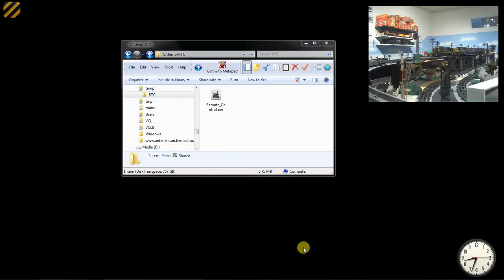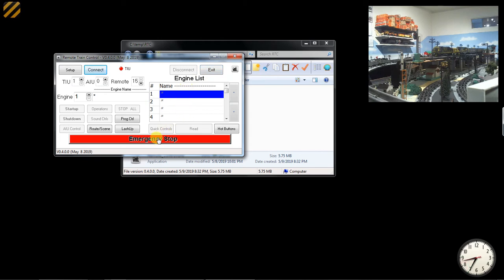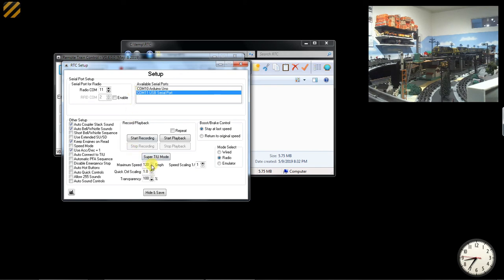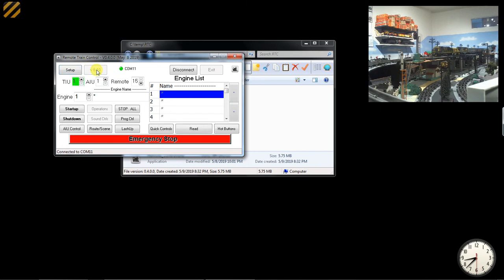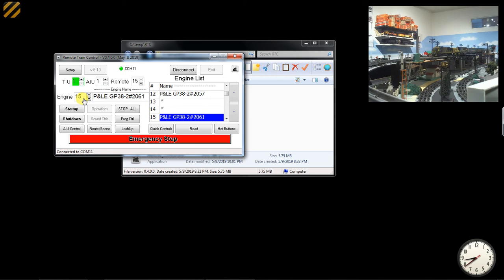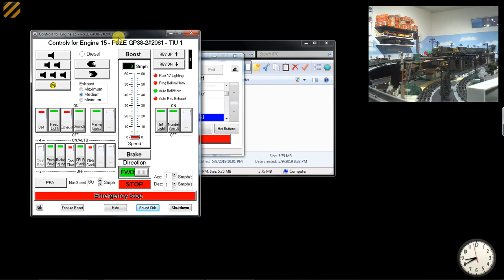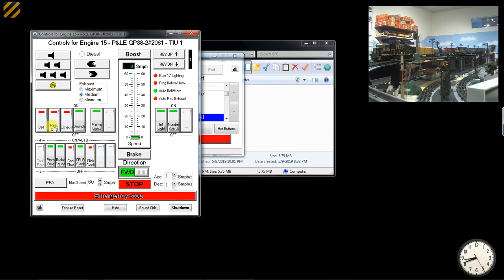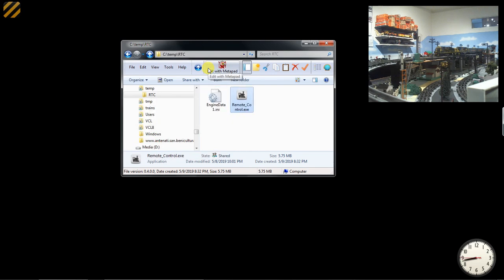Episode 03 Setup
This is a series of Videos describing and demonstrating
my Remote Train Control program. You can visit my web pages
at these URL's:

Episodes:
0 - Intro
1 - Layout Tour
2 - Radio Hardware
3 - Program Setup
4 - Operations Popup Menu
5 - Multiple Operations Windows
6 - Sound Controls
7 - Quick Controls
8 - Hot Buttons
9 - LashUps (Consisting)
10 - AIU Control
11 - Routes & Scenes
12 - DCS Setup
13 - Recording and Playback
14 - Program Scripts